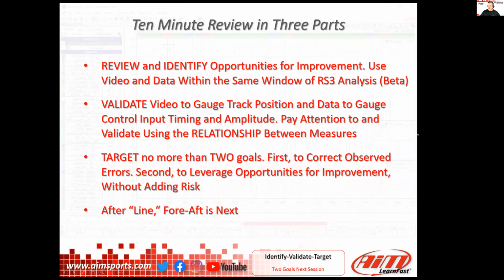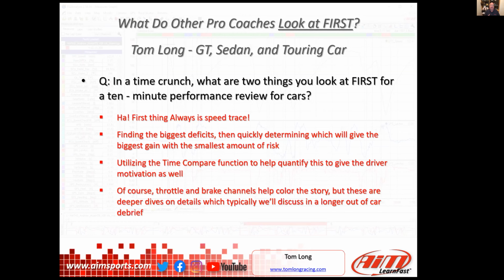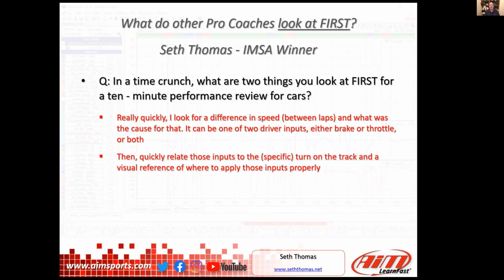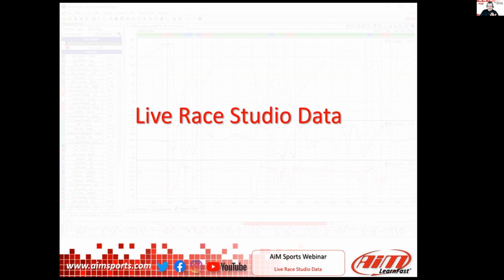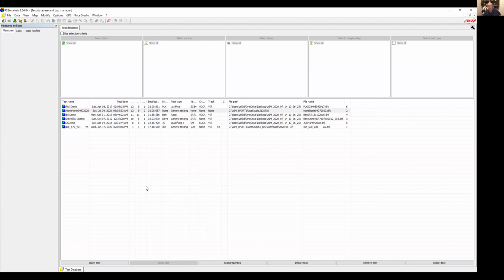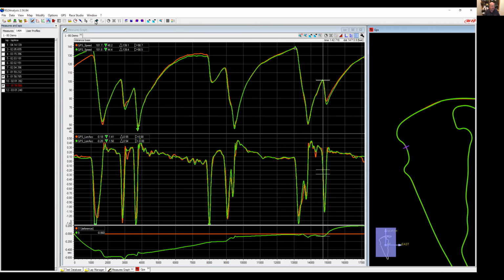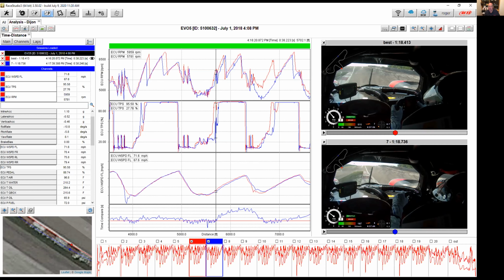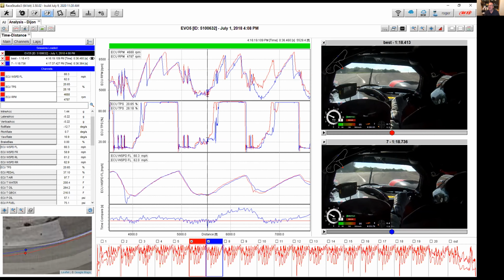1-31 10 Minutes to an Action Plan - Live Webinar with Peter Krause - 7/14/2020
In this live webinar, Peter Krause of Peter Krause & Associates discusses the 3 critical parts of initial data review. These are Identify, Validate, and Target the end goal. Peter focused on how to read the Speed trace in the Measures Graph to look for these critical parts and then added other channels to help identify the end goals. Also discussed was reviewing SmartyCam video. The webinar was finished up with showing the new Race Studio 3 Analysis program where the user views their data and video at the same time all synced together.